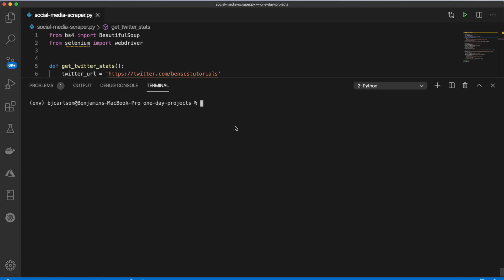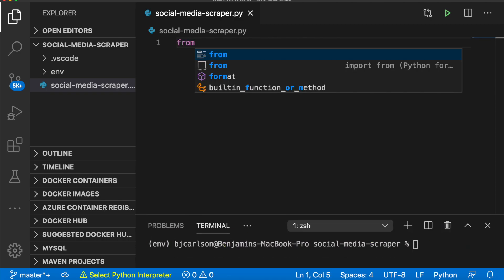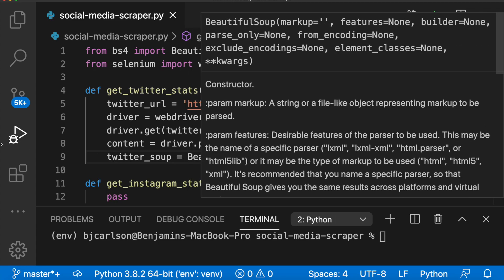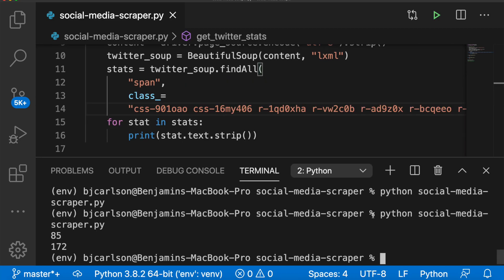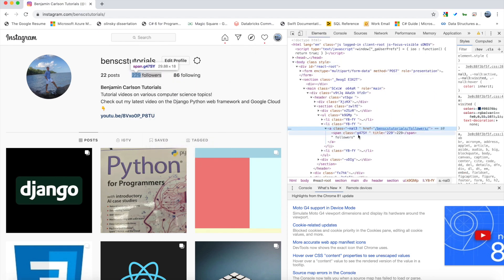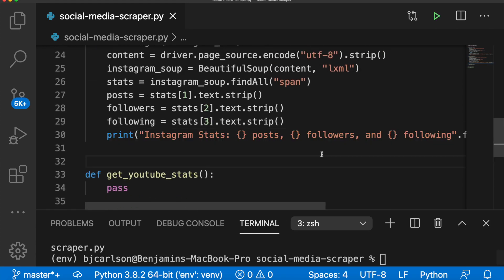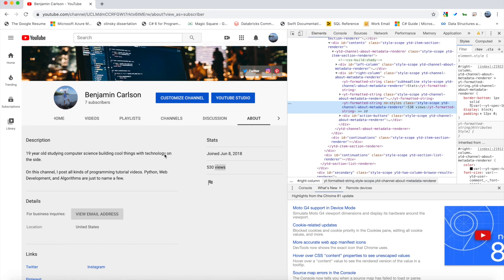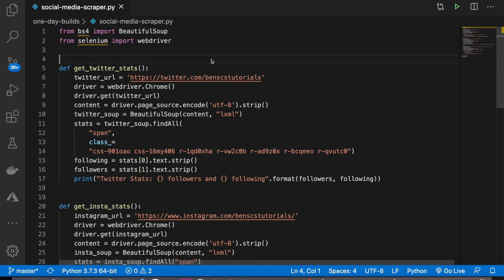Python Tutorial Web Scraping With Selenium and BeautifulSoup | Python One Day Builds - Project 1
This is the first video in the Python One Day Builds series! In this video, we use Python, Selenium and BeautifulSoup to scrape data from Instagram, Twitter, and YouTube.

Take this as a starting point and build something cool! Feel free to make a pull request on GitHub with your edits so everyone can benefit!

Coding starts at 0:29